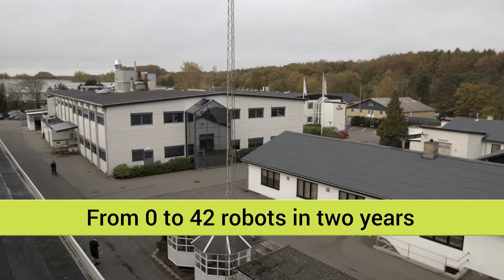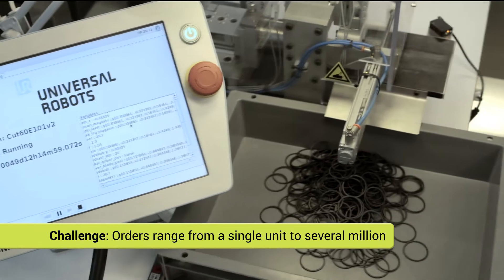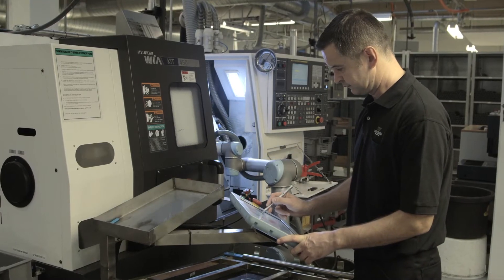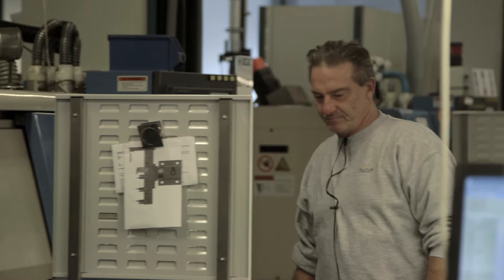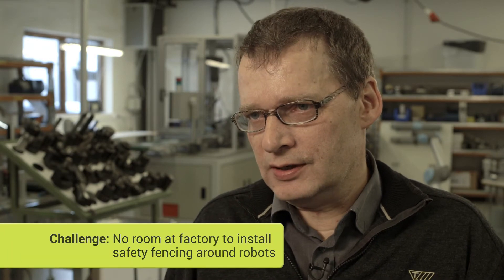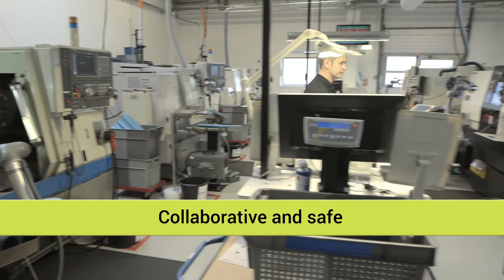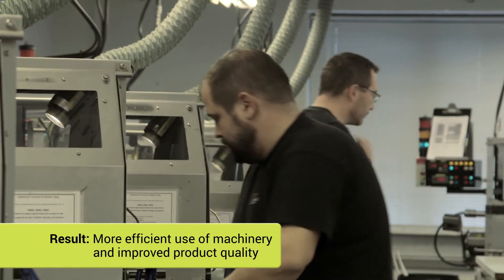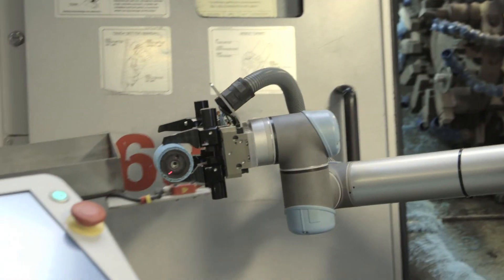WHY I AUTOMATE - Trelleborg Sealing Solutions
42 new robots propel growth
Learn how Trelleborg Sealing Solutions saved 1.5 employees per cell per shift by deploying the flexible “collaborative” robots